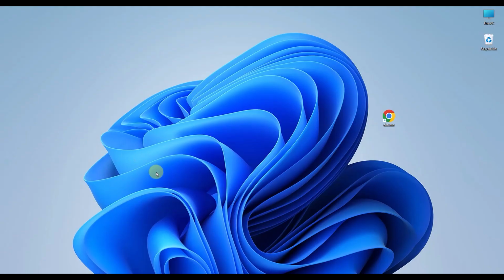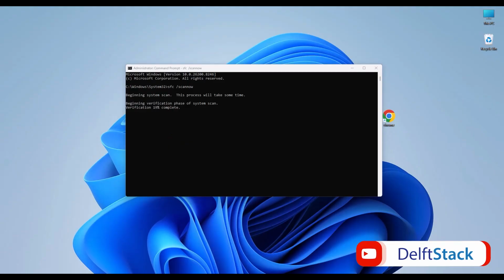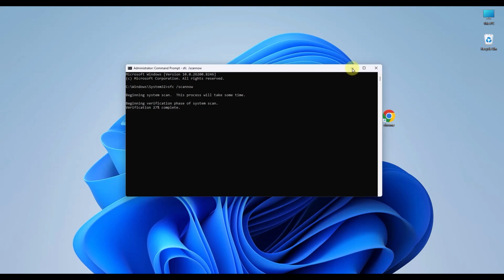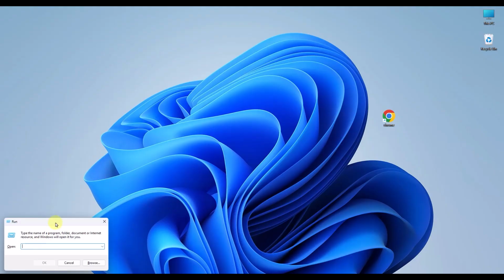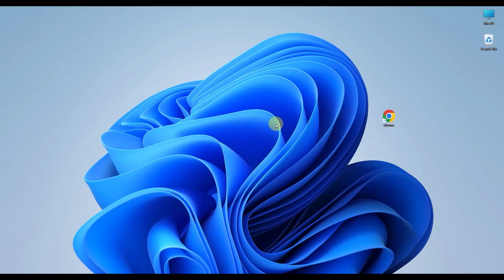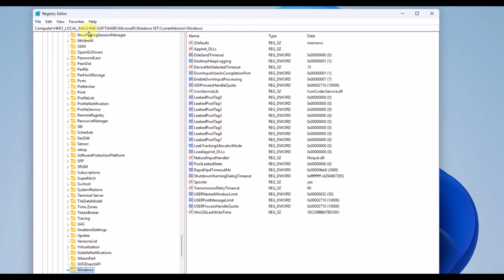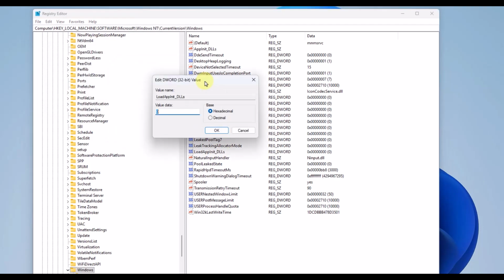Fix Google Chrome Error Code 0XC0000005 | Step-by-Step Guide 2026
Is Google Chrome crashing on startup with error code 0XC0000005? ⚠️💻 This error usually points to a memory access violation caused by corrupted Windows system files, DLL injection conflicts, or Chrome sandbox restrictions. In this DelftStack tutorial, you'll learn how to troubleshoot and fix the issue step by step.
This guide covers running Windows system repair scans, editing registry settings, disabling problematic DLL injections, and bypassing Chrome sandbox conflicts to restore browser functionality 🔧🌐

✅ Fixing Google Chrome error code 0XC0000005
✅ Repairing corrupted Windows system files
✅ Running SFC /scannow in Command Prompt
✅ Opening Command Prompt as Administrator
✅ Fixing memory access violation issues
✅ Editing Windows Registry settings safely
✅ Disabling LoadAppInit_DLLs conflicts
✅ Navigating registry editor paths
✅ Using the --no-sandbox Chrome startup option
✅ Resolving Chrome sandbox crash problems

⏳ Timestamps
⏱ 00:00 - Introduction
⏱ 00:26 - Why Chrome Error 0XC0000005 Happens
⏱ 00:30 - Open Command Prompt as Administrator
⏱ 00:47 - Run SFC /scannow
⏱ 00:51 - Repair Corrupted Windows Files
⏱ 00:59 - Registry Conflict Fix
⏱ 01:14 - Open Registry Editor
⏱ 01:20 - Navigate to Windows Registry Path
⏱ 01:30 - Edit LoadAppInit_DLLs Value
⏱ 01:36 - Chrome Sandbox Conflict
⏱ 01:43 - Open Chrome Shortcut Properties
⏱ 01:51 - Add --no-sandbox Parameter
⏱ 02:00 - Apply Chrome Startup Changes
⏱ 02:02 - Final Summary

CMD
SFC /scannow
regedit
HKEY_LOCAL_MACHINE\Software\Microsoft\Windows NT\CurrentVersion\Windows
LoadAppInit_DLLs
--no-sandbox

📌 Summary
This tutorial explains how to fix Google Chrome error code 0XC0000005 by repairing corrupted Windows files, disabling DLL injection conflicts through the registry, and bypassing Chrome sandbox startup issues. These troubleshooting methods help resolve memory access violations and restore Chrome startup functionality.

👉 If this tutorial helped you:
📤 Share this guide with others facing Google Chrome startup problems